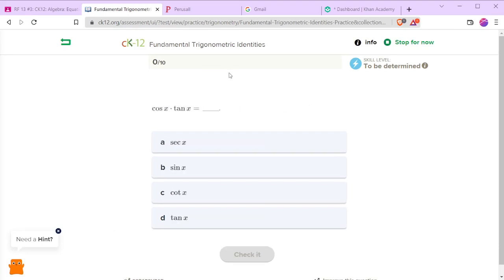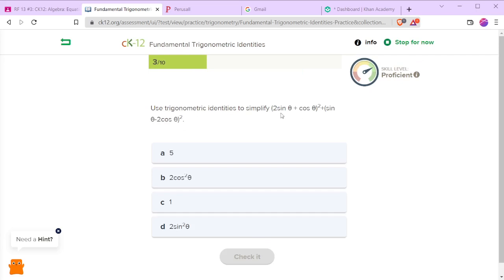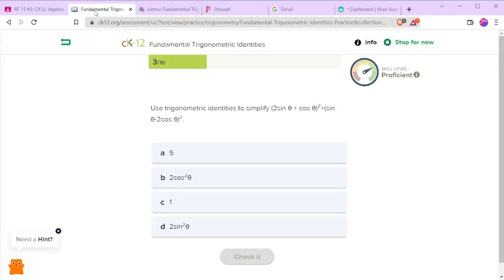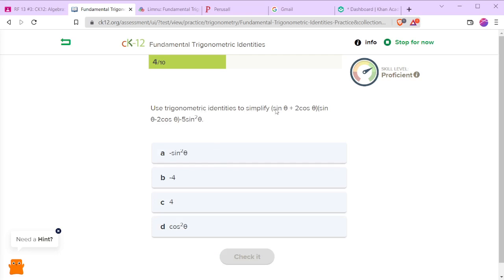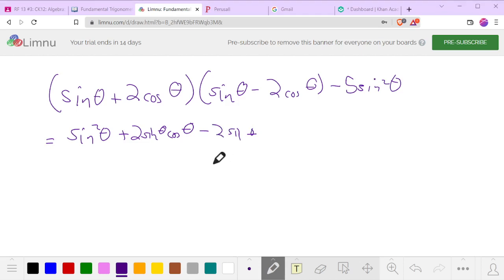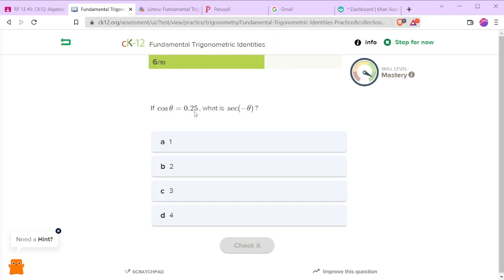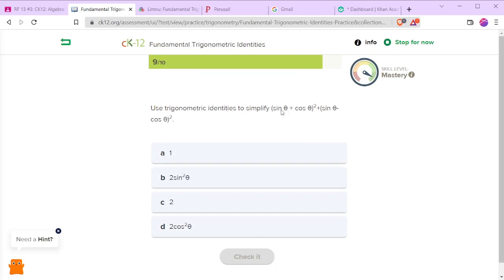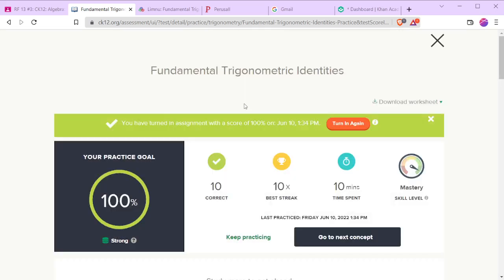CK12.org: Trigonometry: Fundamental Trigonometric Identities Solutions